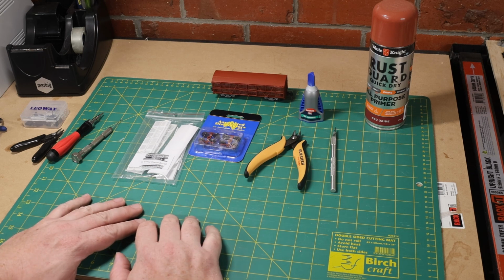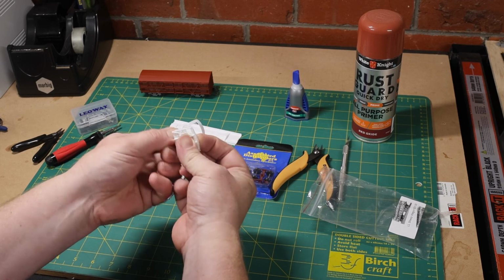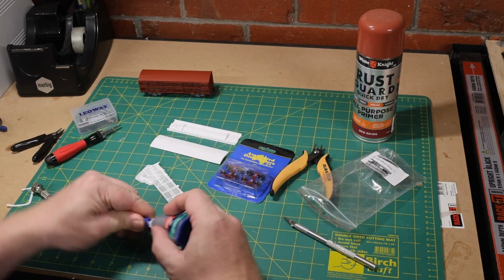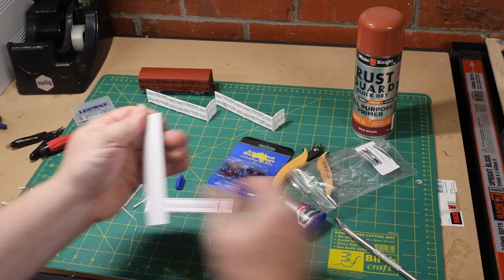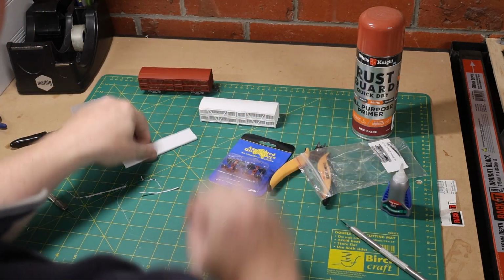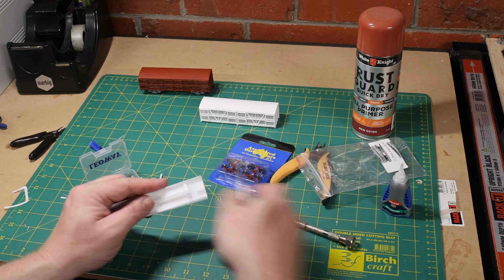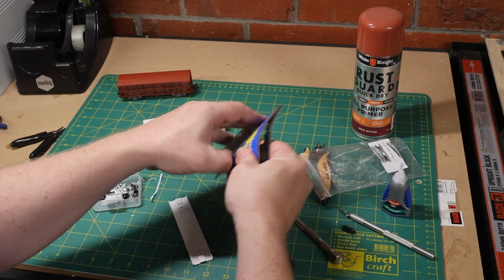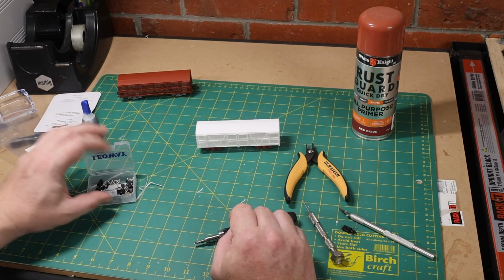Paul's 3D LL Sheep wagon instructions